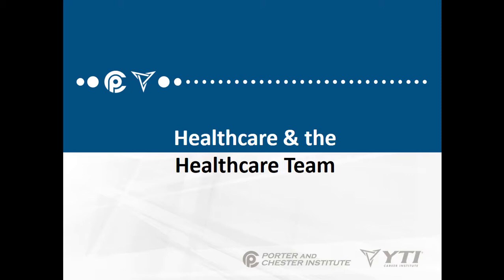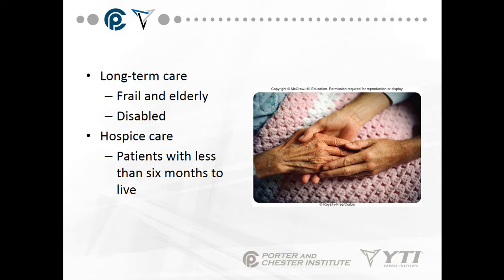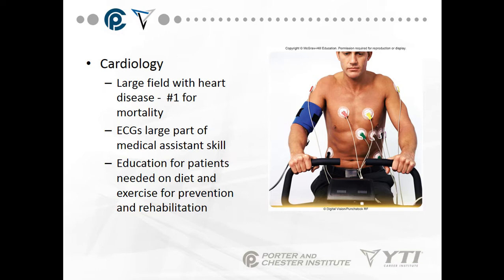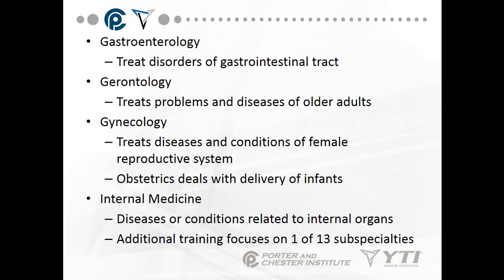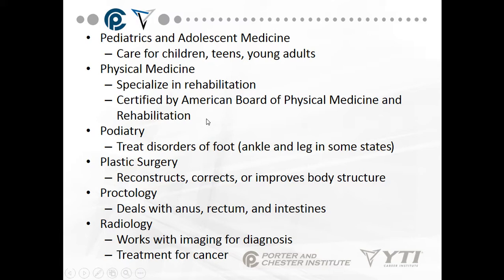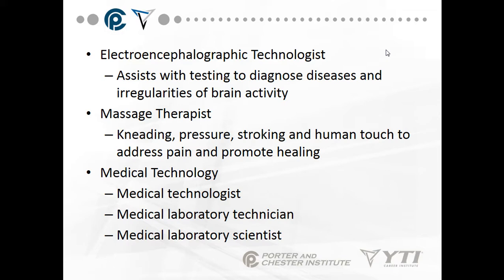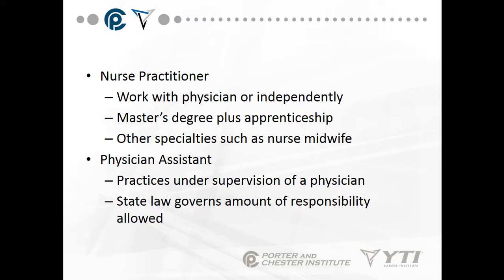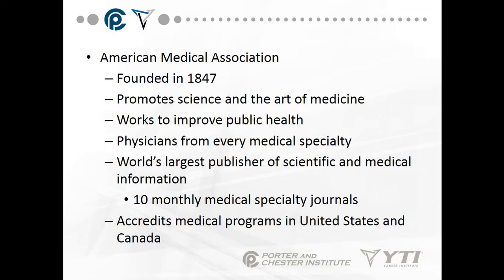Medical Assisting - Booth - Chapter 2